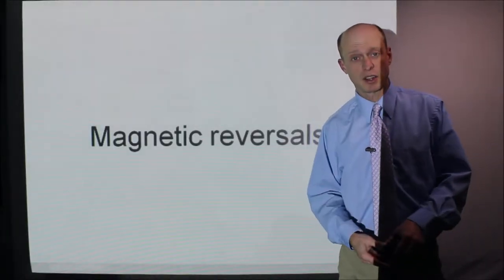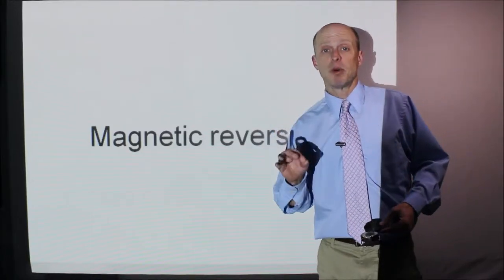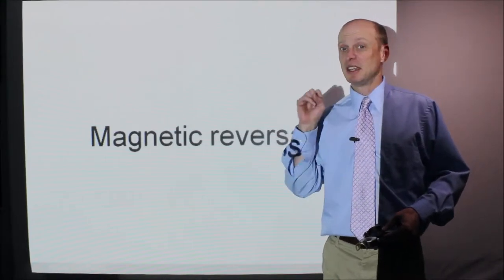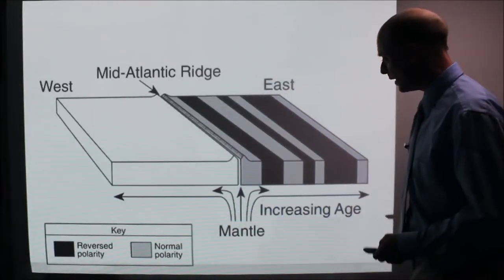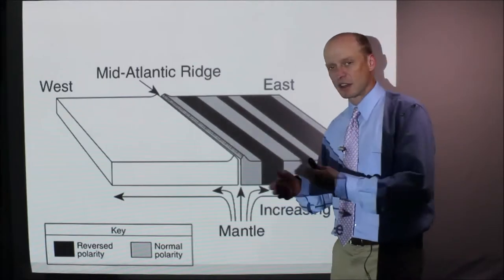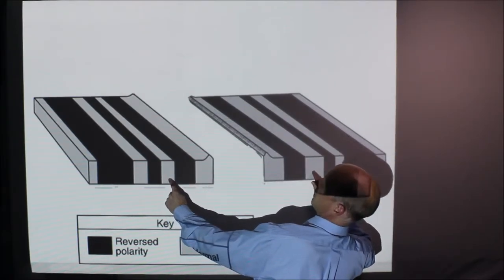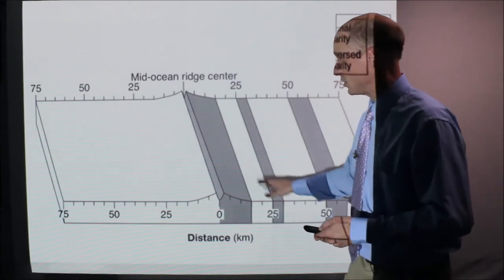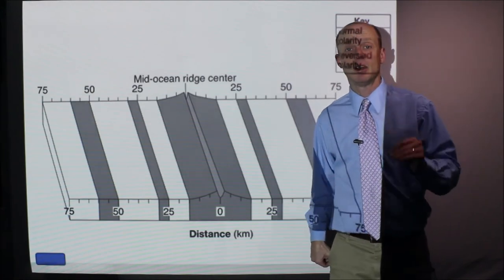844 Plate Tectonics Part 4 Magnetic Reversals